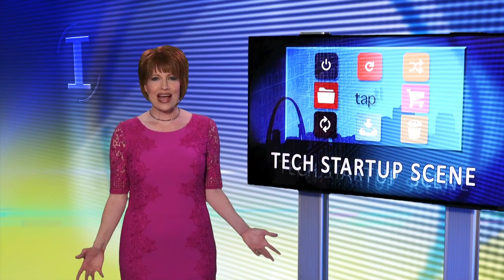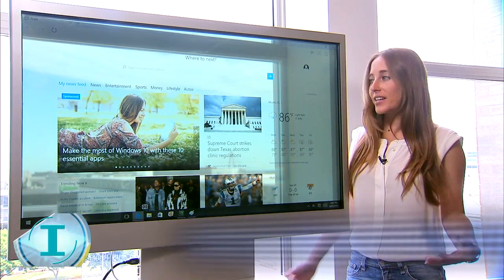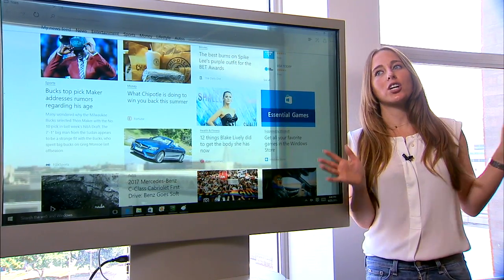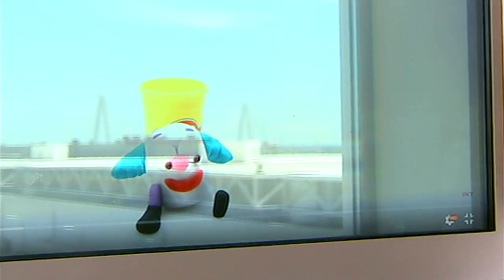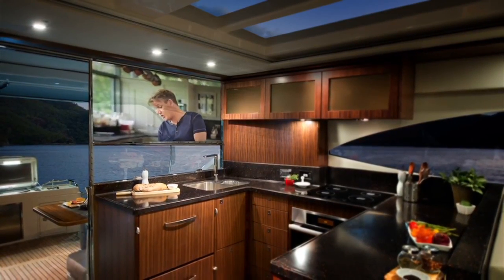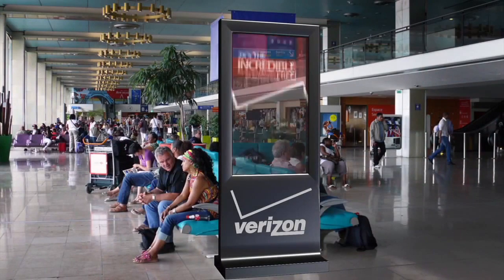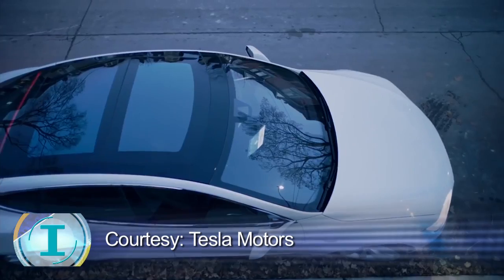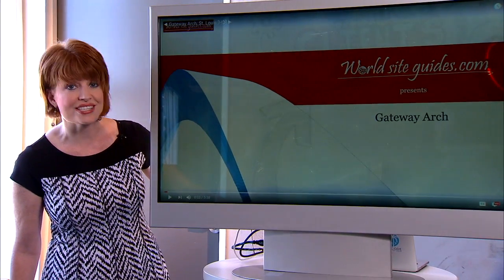Transparent Touch Screen Technology: taptl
Mary Wolff, taptl CEO, says the future is clear! All lighting mechanisms and required electronic functionality are self-contained within the LCD displays.

Kathleen Berger
Executive Producer, INNOVATIONS